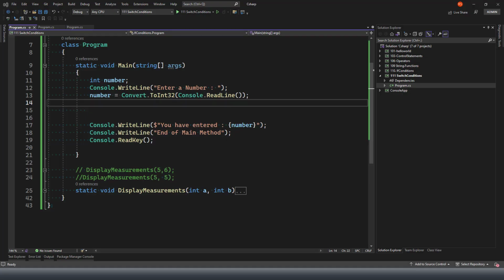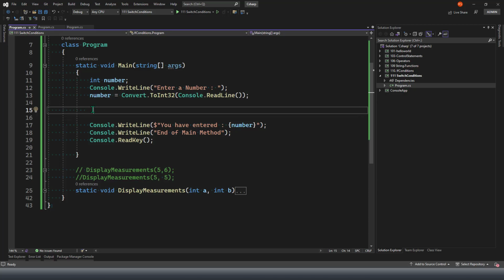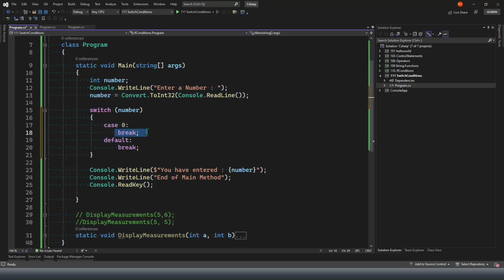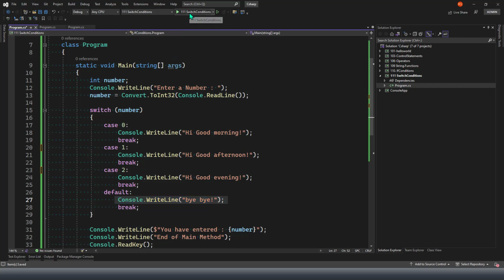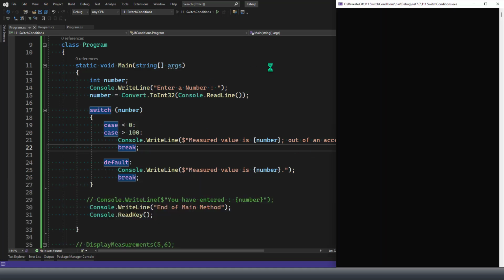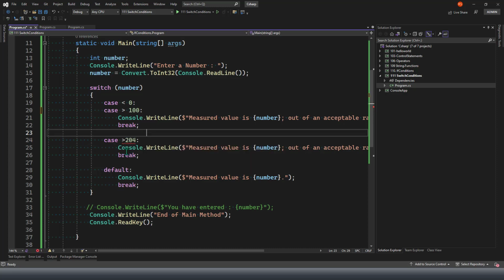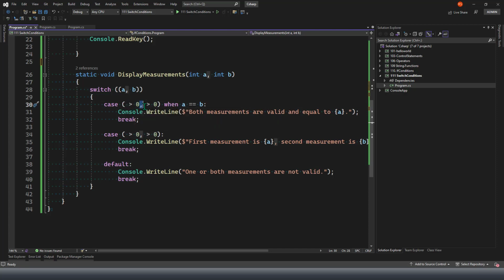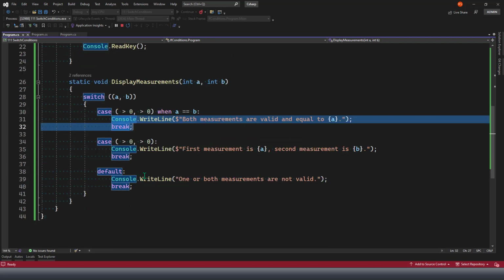111. Switch case statement with C# .NET | C# Videos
🔀 Mastering Switch-Case Statements in C#: Streamlining Decision-Making 🔀

Welcome to our comprehensive tutorial on using switch-case statements in C#! In this tutorial, you'll explore a powerful tool for streamlining decision-making and handling multiple conditional scenarios efficiently.

📌 Topics Covered:
- Introduction to switch-case statements and their role in programming logic.
- Syntax and structure of the switch statement.
- Understanding the concept of case labels and the default case.
- Implementing switch statements with various data types.
- Leveraging fall-through behavior and the break statement.
- Handling complex scenarios with multiple case labels.
- Using the switch statement with enums and constants.
- Practical examples of real-world switch-case usage.
- Best practices for writing clean and maintainable switch-case statements.

🚀 Whether you're a novice coder or an experienced developer, this tutorial will equip you with the skills needed to make informed choices and execute different code paths with precision.

🎓 Want to deepen your C# skills? Explore our playlist of C# programming tutorials: [Insert Playlist Link]

🔗 Additional Resources:
- C# Switch Statement Documentation: [Link]
- .NET Enumerations: [Link]